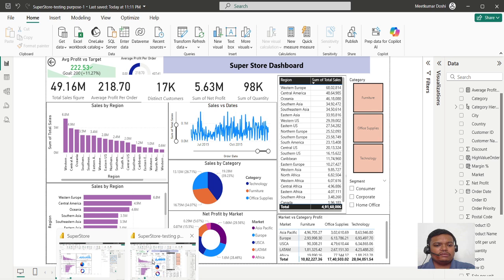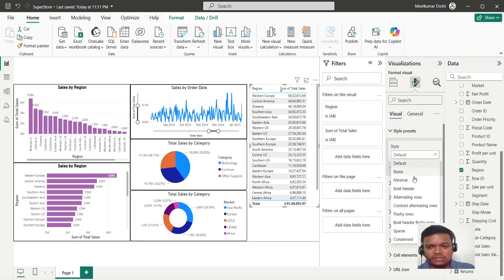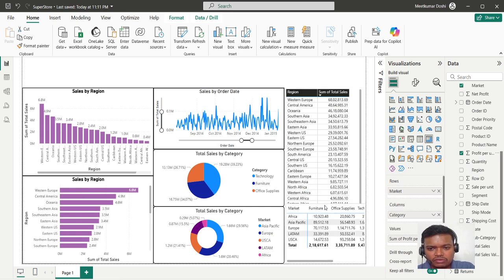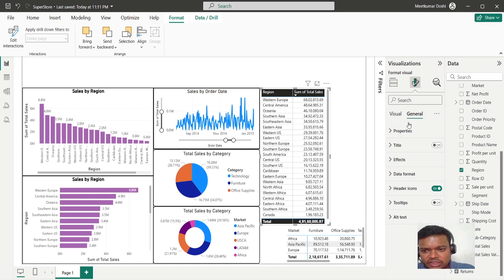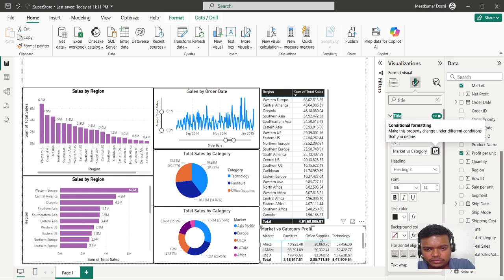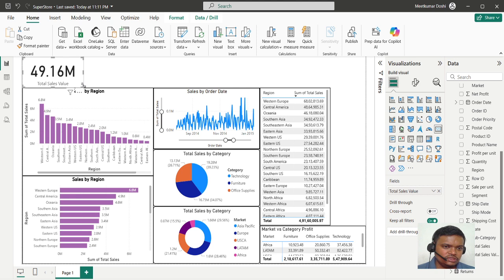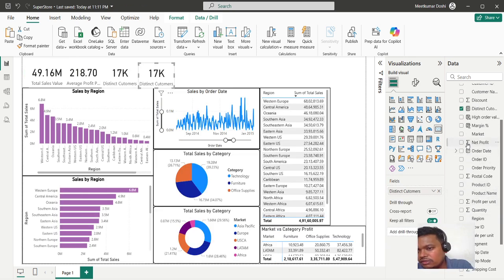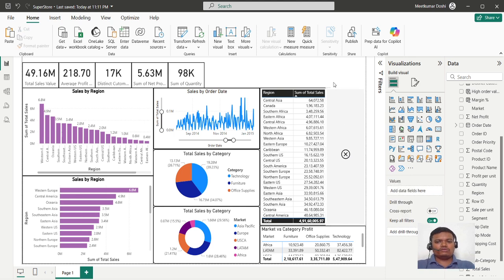How to add Table, Matrix, Cards in Power BI Dashboard to make interactive | Meet Doshi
Best Videos -